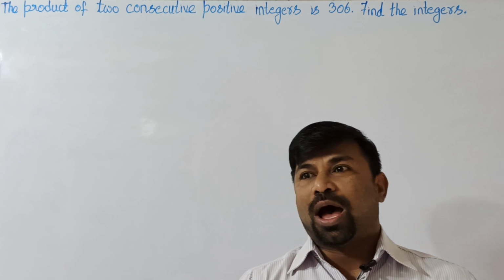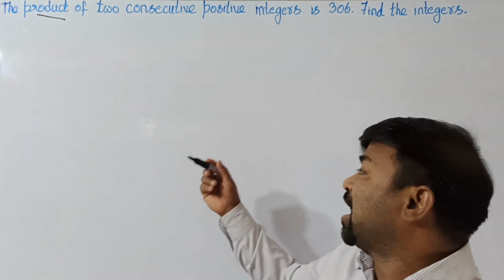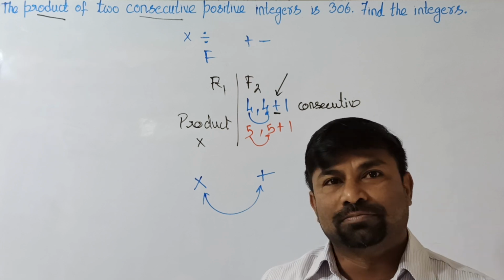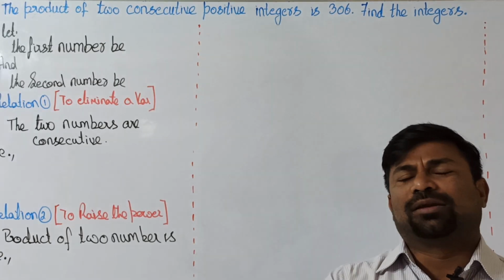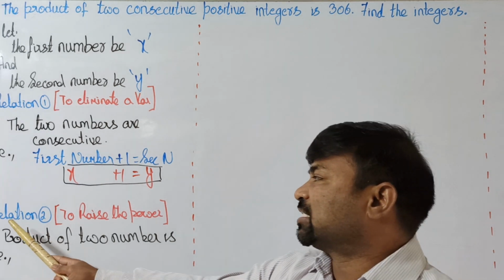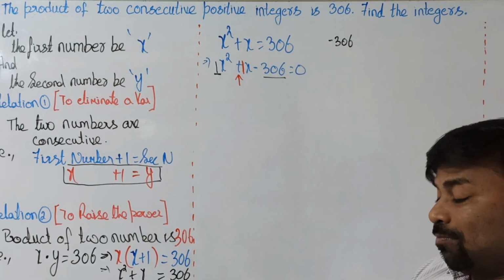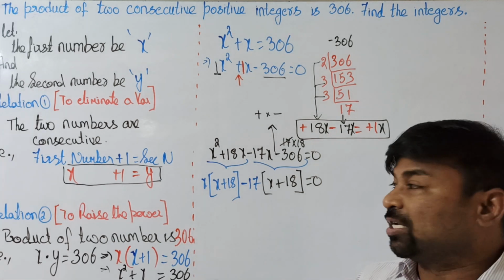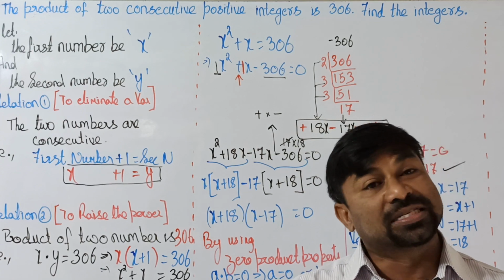QUADRATIC EQUATION ||GRADE 10 || CBSE 10 || SSC TENTH || CLASS 10 || PRODUCT OF TWO NUMBERS IS 306